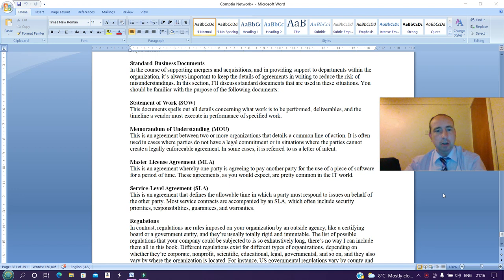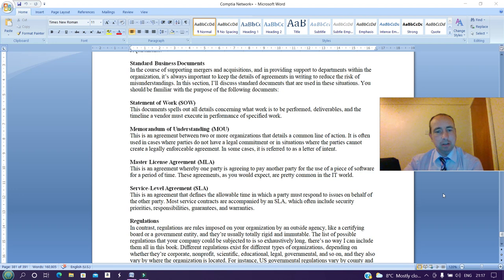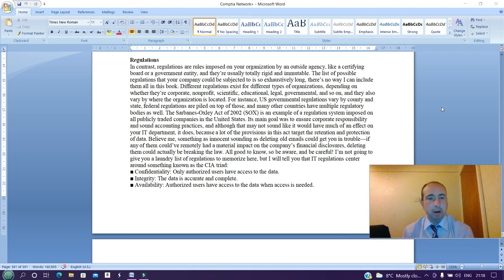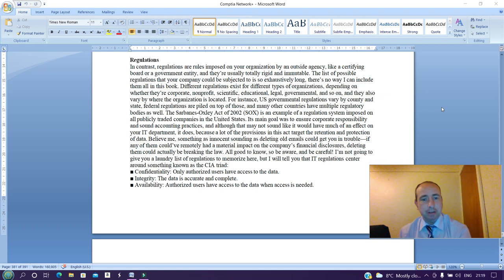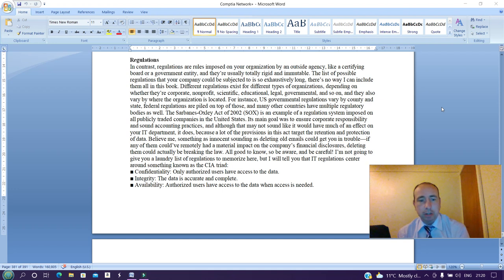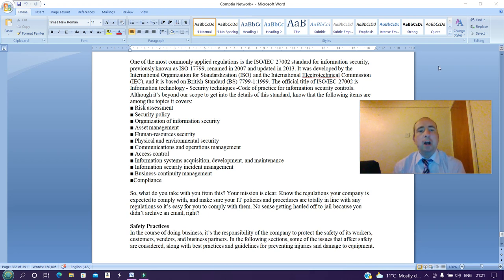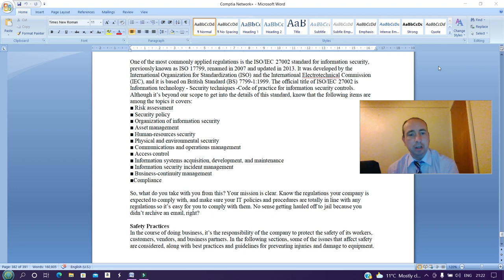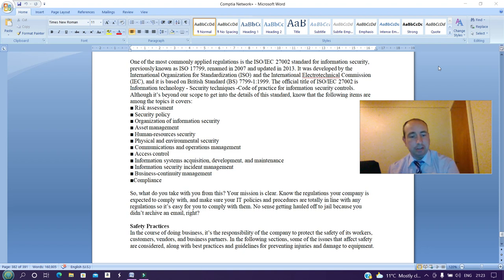Comptia network + part 110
Standard Business Documents
Statement of Work (SOW)
Memorandum of Understanding (MOU)
Master License Agreement (MLA)
Service-Level Agreement (SLA)
Regulations
Safety Practices